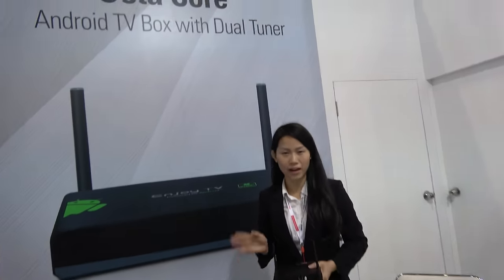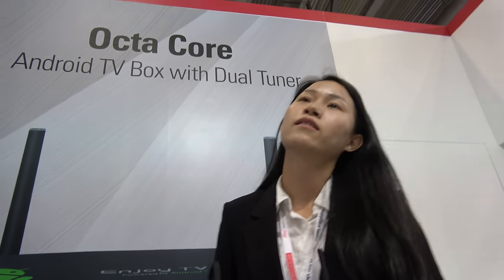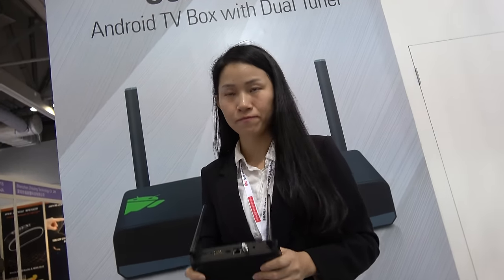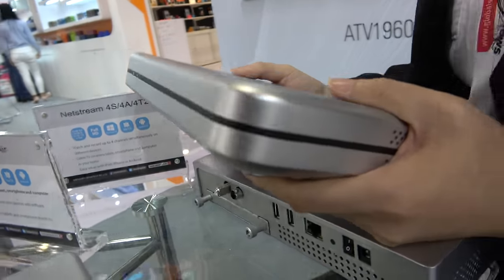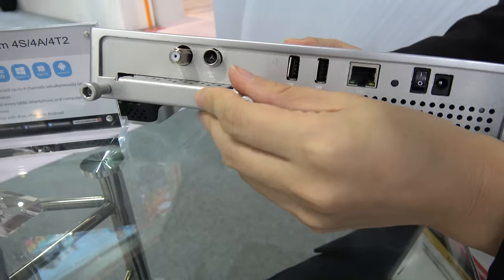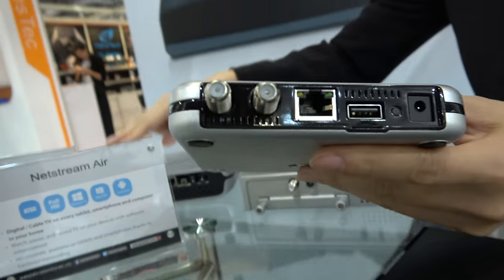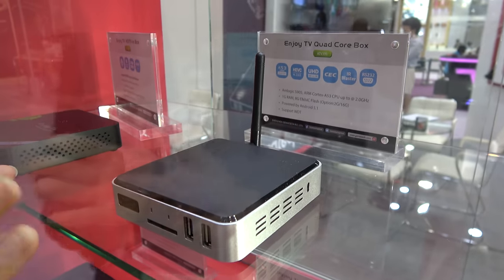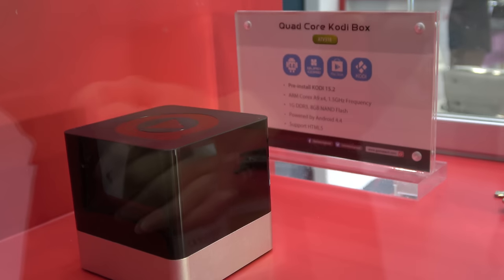Geniatech ATV1960 AmLogic S912 Octa-core with Dual TV Tuner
Geniatech ATV1960 Octa Core TV Box based on AmLogic S912, runs Android 5.1, supports 4K 10bit HEVC Hardware decode, Dual Digital TV Tuner built-in (ATSC/T2), one for live watching, another for recording. Support DLNA streaming. Geniatech Netstream Air for broadcasting from Tuner to the home or office.